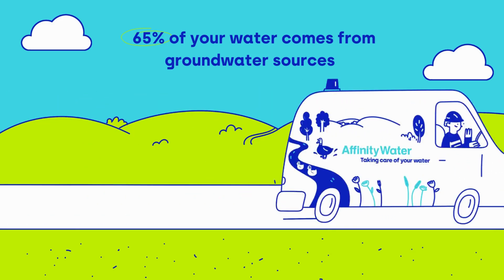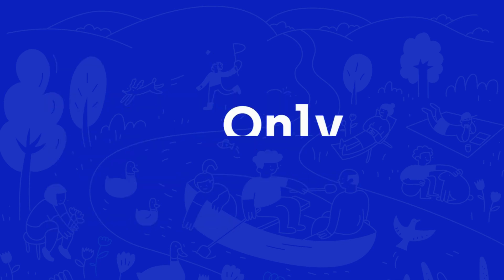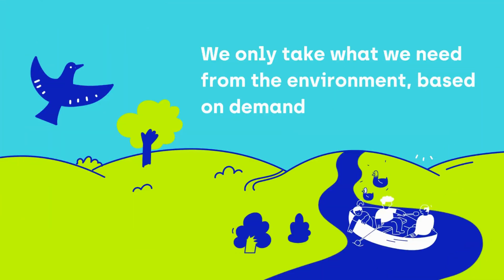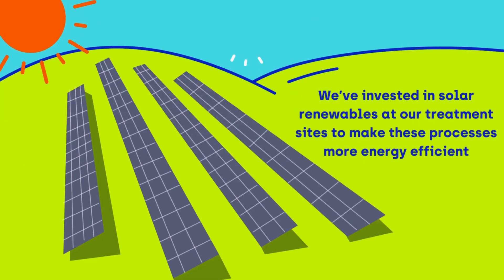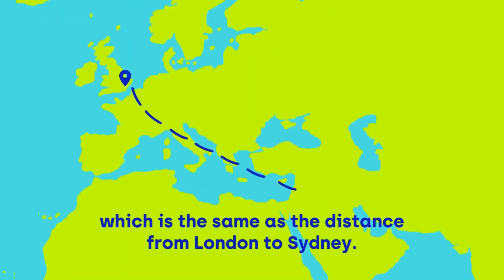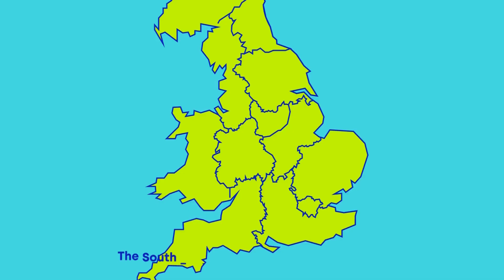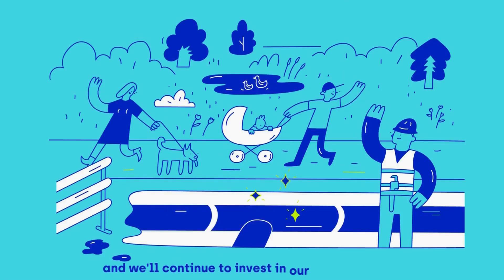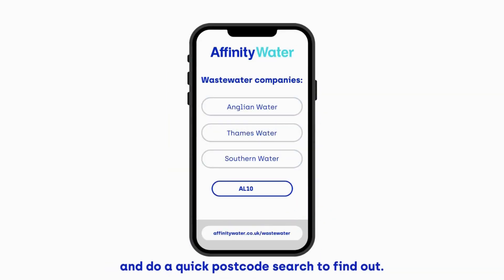Where Your Water Comes From: The Full Journey from Rainfall to Your Tap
Ever wondered what really happens before clean, fresh water reaches your tap? In this video, we illustrate the complete journey of your water.

Watch and you'll discover:
🌧️ How groundwater sources like aquifers work
💡 Why surface water needs more treatment
🔬 How we ensure every drop is safe and high-quality
🌍 The steps we’re taking to protect the environment
📉 Why saving water helps everyone - and how you can do your part.